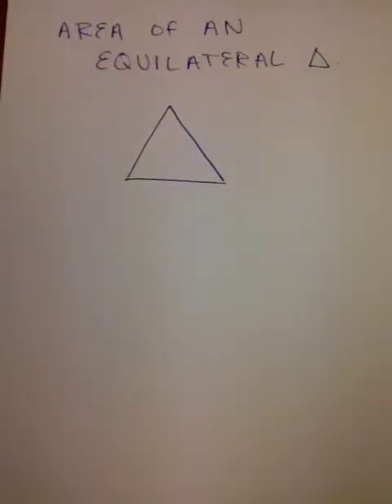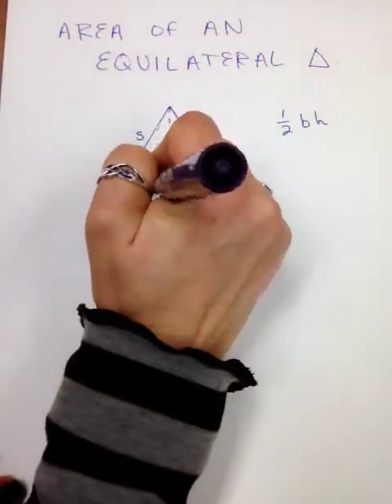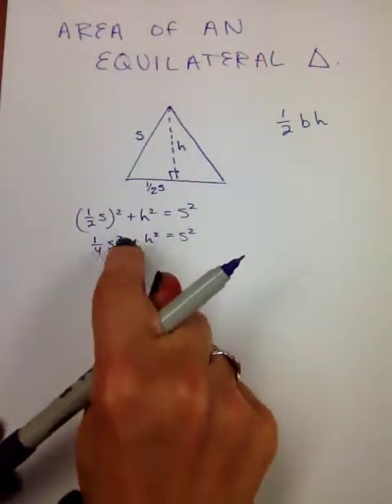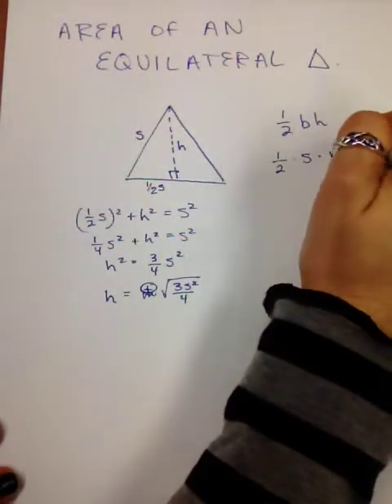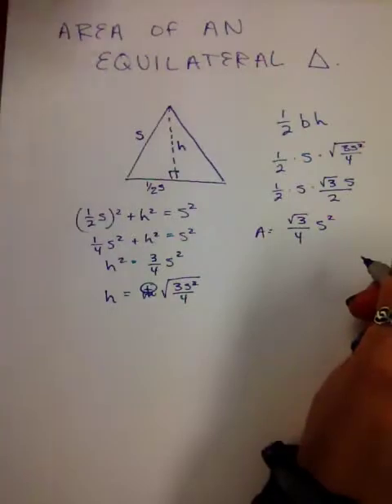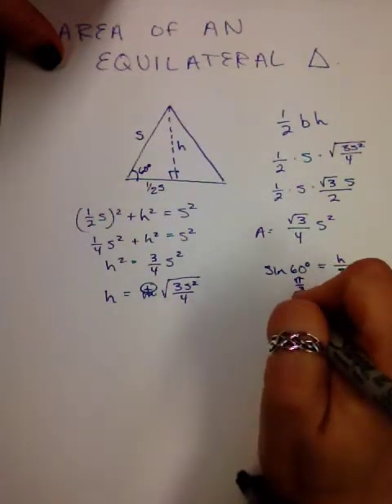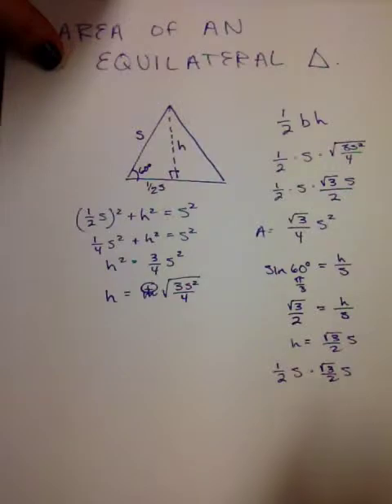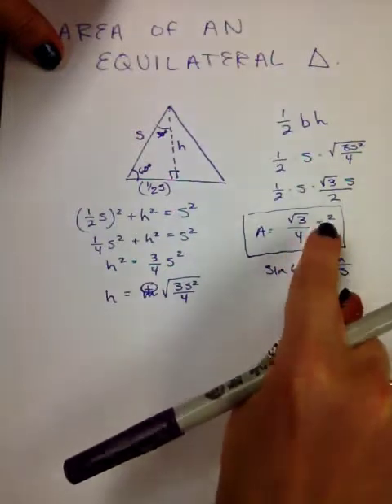Area of an Equilateral Triangle